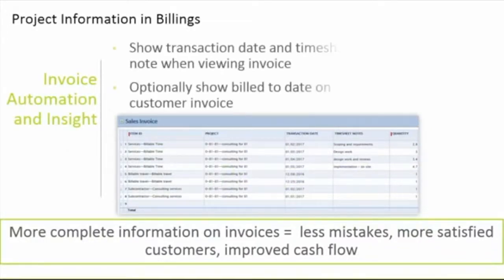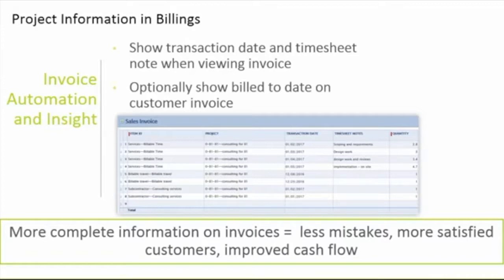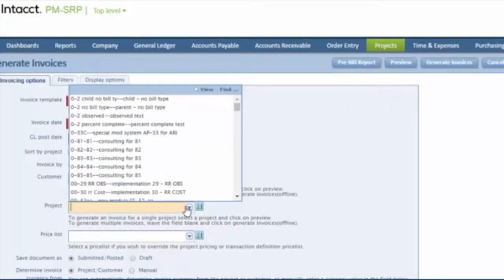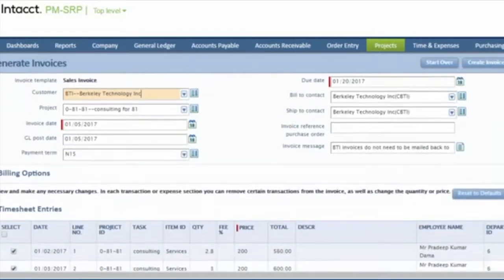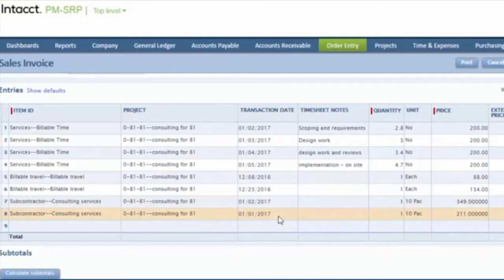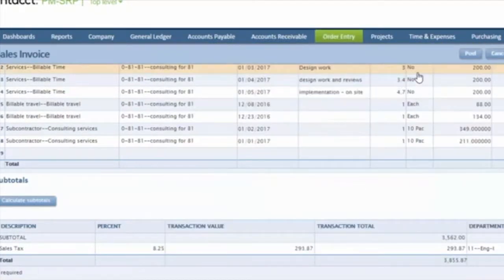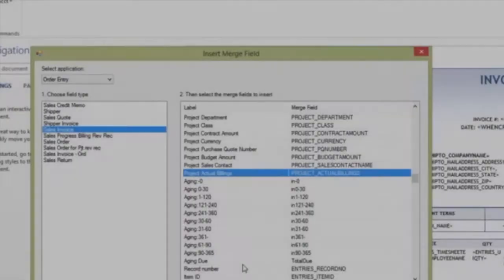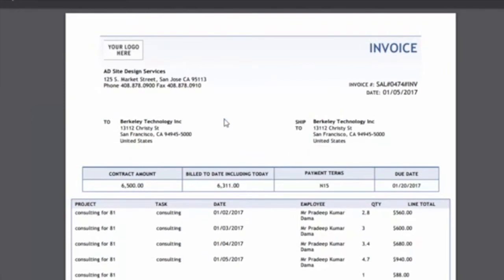INTACCT Q1 2017 Project Information Billings Update